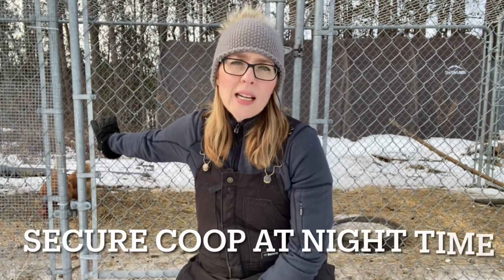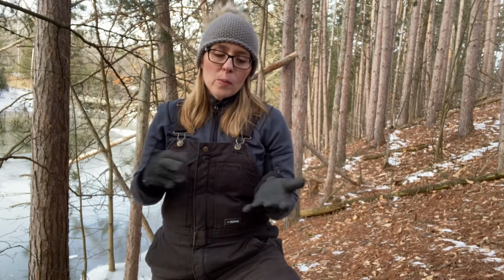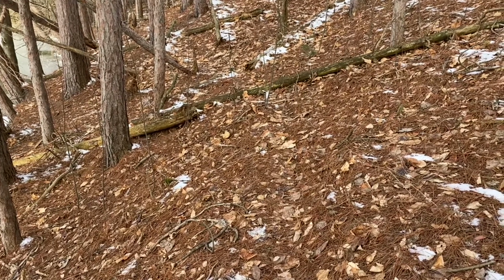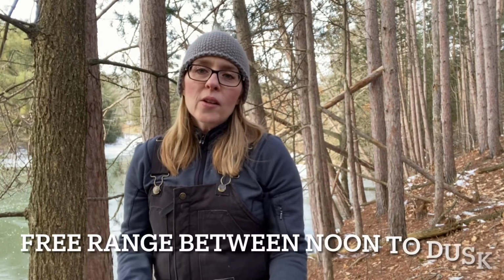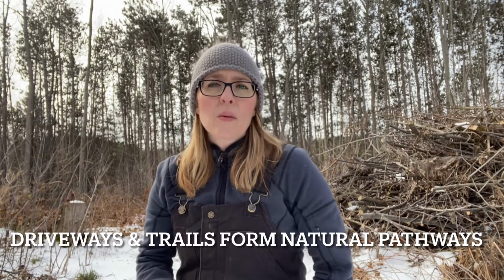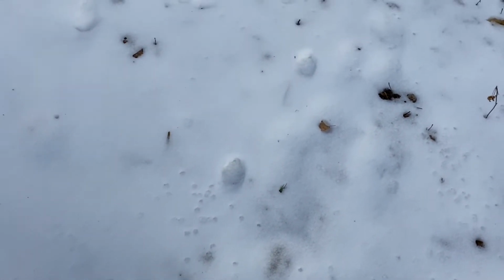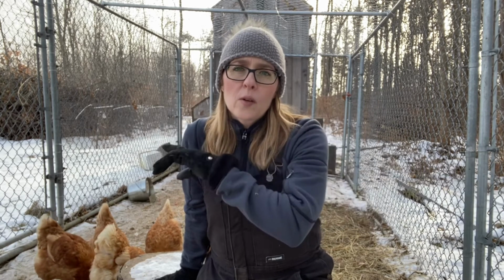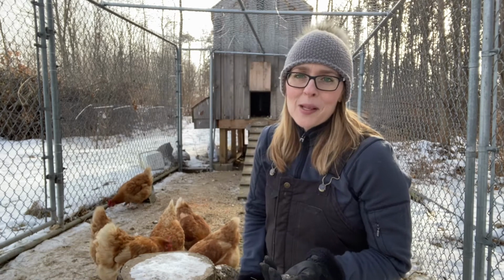Winter Predator Protection For Chickens: How Yo Keep Your SAFE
Free ranging chickens in the winter can be a safety issue due to hungry predators.  Protecting your chickens is a top priority.  Depending on where you live and what type of predators you have in your area will impact the safety of your flock.  In this video I will explain some things to consider before you allow your chickens to free range this winter.  Check out the link to my YouTube video to see how I help to protect our chickens from predators.

Hopefully it inspires you to try something new!  ✨